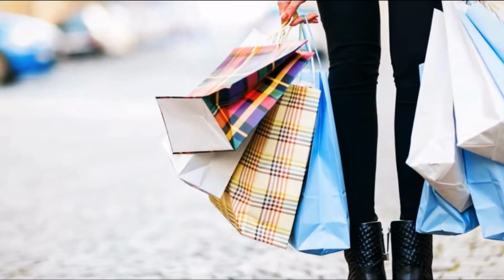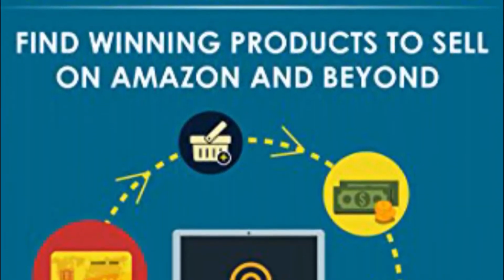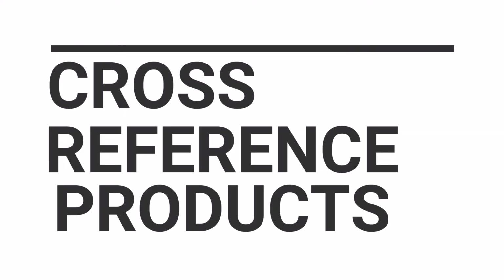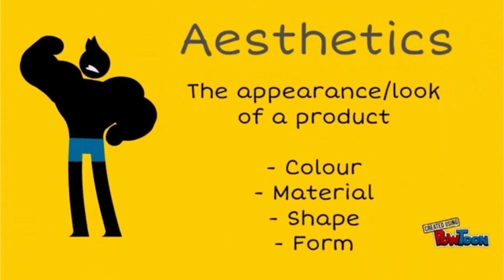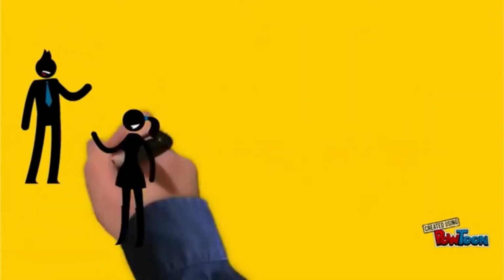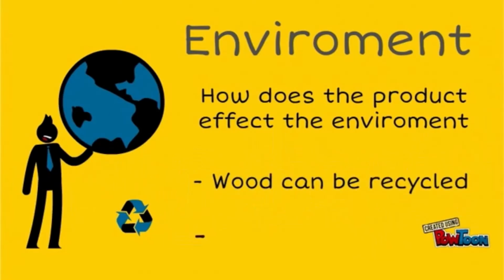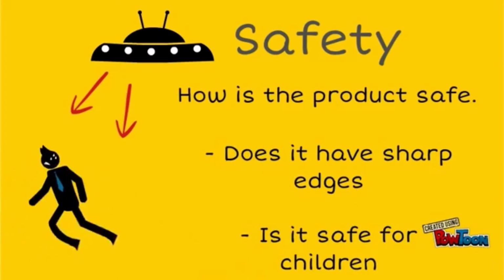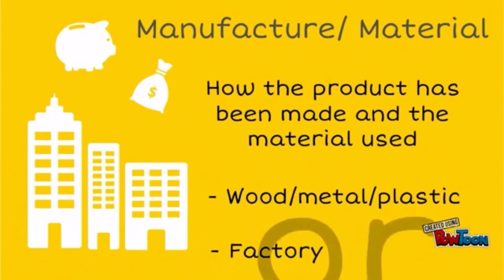Access FM Framework Explained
Learn to sell your work, step by step for Free

In this quick video, we'll go over the access FM framework and how you can use it to analyze any product in any market.